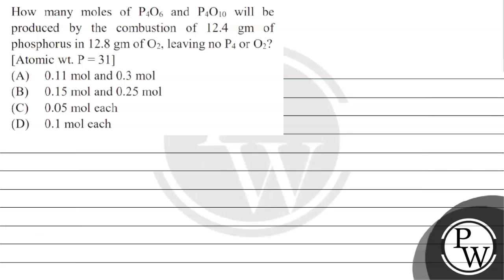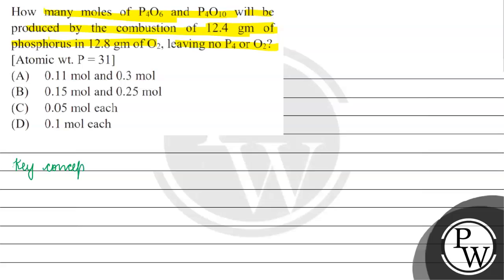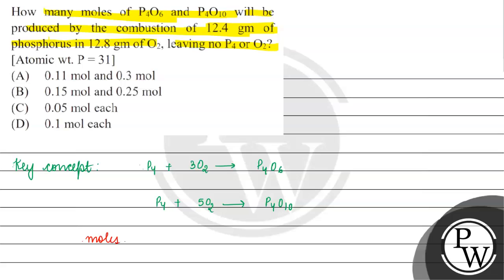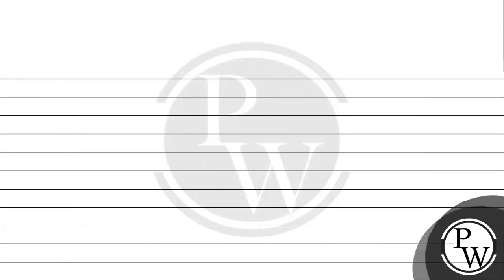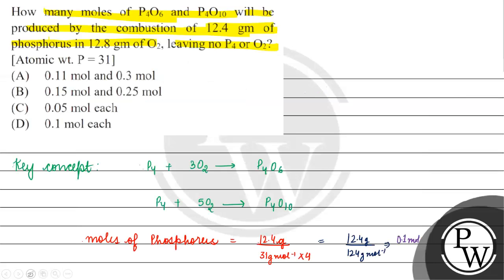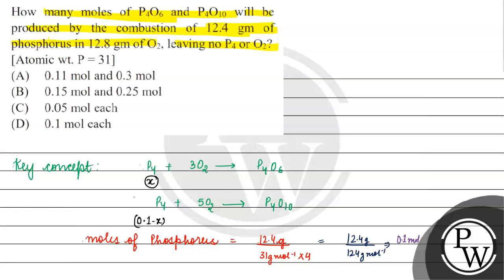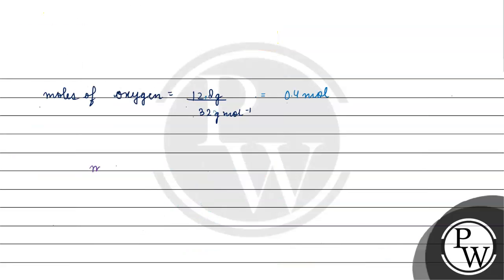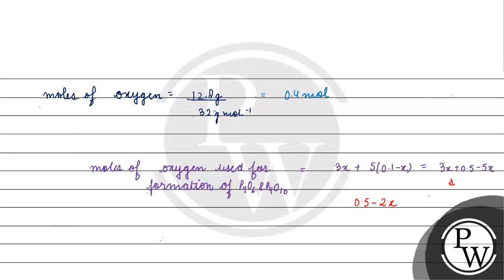How many moles of \( \mathrm{P}_{4} \mathrm{O}_{6} \) and \( \mathrm{P}_{4} \mathrm{O}_{10} \) w...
How many moles of \( \mathrm{P}_{4} \mathrm{O}_{6} \) and \( \mathrm{P}_{4} \mathrm{O}_{10} \) will be produced by the combustion of \( 12.4 \mathrm{gm} \) of phosphorus in \( 12.8 \mathrm{gm} \) of \( \mathrm{O}_{2} \), leaving no \( \mathrm{P}_{4} \) or \( \mathrm{O}_{2} \) ?
[Atomic wt. \( \mathrm{P}=31 \) ]